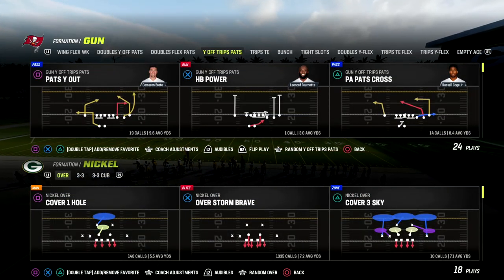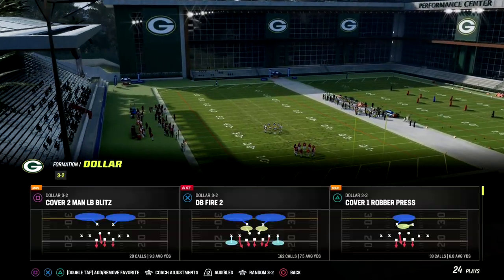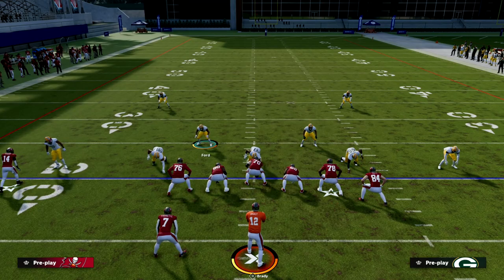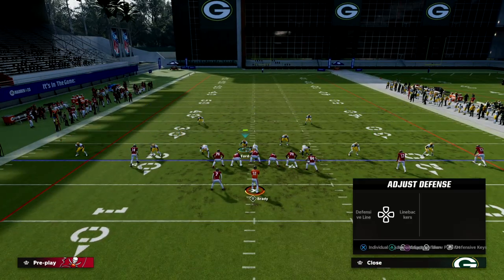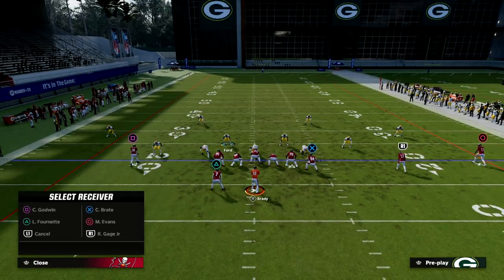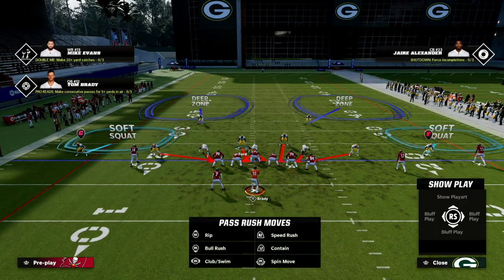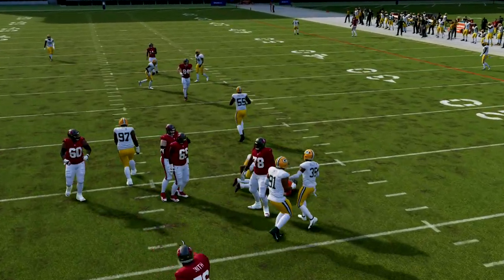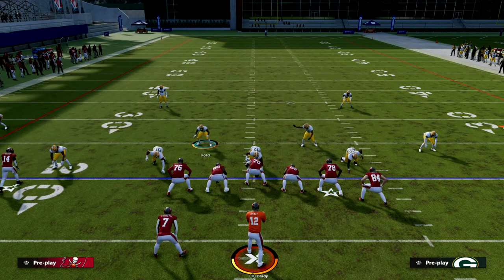This Is The BEST Defense In Madden 23 Right Now| META BLITZ